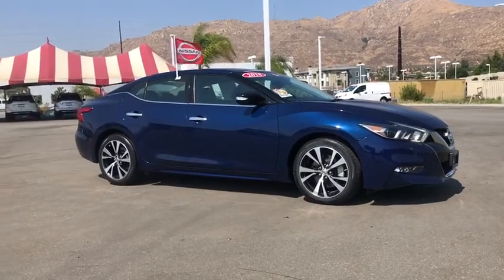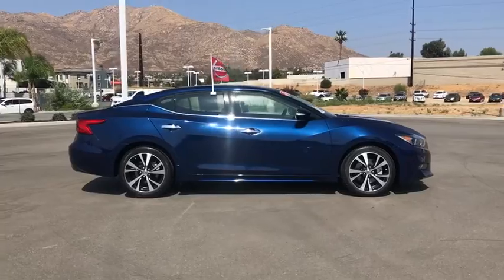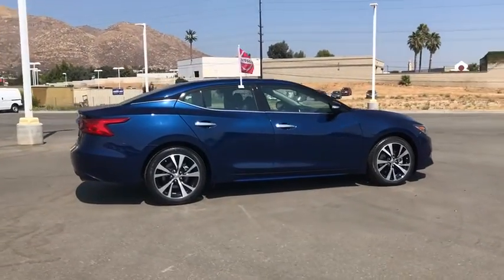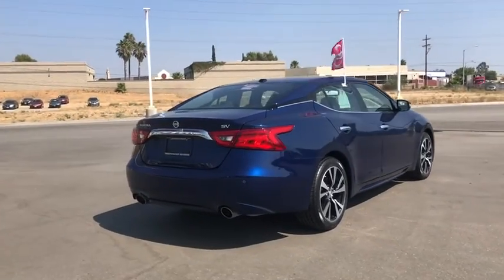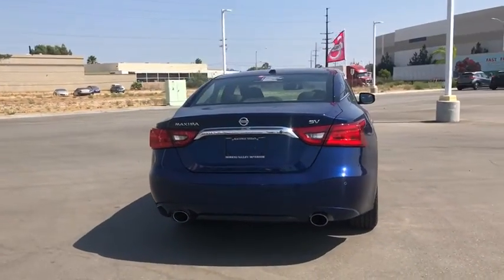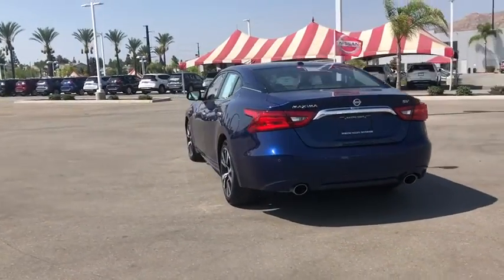2018 Nissan Maxima Moreno Valley, Riverside, Hemet, Perris, Temecula, CA PR6309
Deep Blue Pearl Used 2018 Nissan Maxima available in Moreno Valley, California at Raceway Nissan. Servicing the Riverside, Hemet, Perris, Temecula, CA area.
2018 Nissan Maxima 3.5 SV - Stock#: PR6309 - VIN#: 1N4AA6AP7JC382971

Raceway Nissan
6030 Sycamore Canyon Blvd

We're Open and We Deliver! Test drives available at your home or office across Riverside County. Recent Arrival!brbrPriced below KBB Fair Purchase Price!brCertified.br2018 Nissan Maxima Maxima 3.5 SV, 4D Sedan, 3.5L V6 DOHC 24V, CVT, FWD, Deep Blue Pearl.brOdometer is 2378 miles below market average! 21/30 City/Highway MPG CARFAX One-Owner.brbrbrWe have many different makes and models available including a wide selection of cars, trucks, vans, and SUVs. Raceway Nissan in Riverside County has access to thousands of new and used vehicles which means we can find the right vehicle for you and your family. We are proud to serve the city of Riverside and all of Riverside County from our location in Moreno Valley. We are conveniently located in Riverside near the cities of San Bernardino, Redlands, Ontario, Corona, Perris, Beaumont, Temecula, and many others. We offer military discounts and work with many Credit Unions.brbrbrCertification Program Details: 7 year/100,000 mi power train warranty from original in service date. 167 point inspection. Carfax Report with 3 year buy-back guarantee. 24 hour road side assistance. Rental reimbursement and trip interruption coverage. Ask for Details.